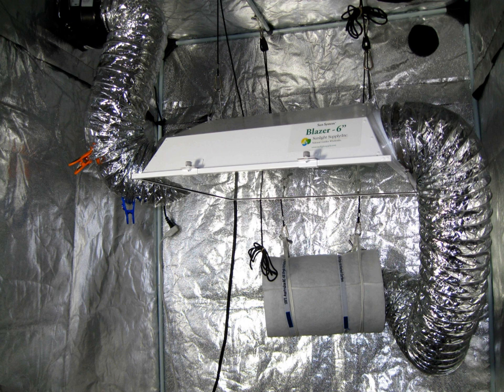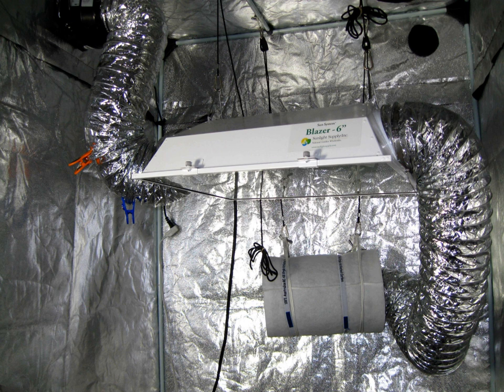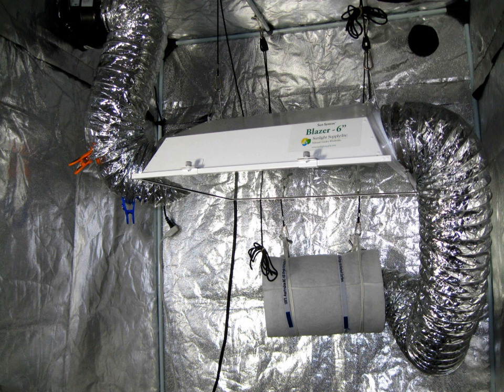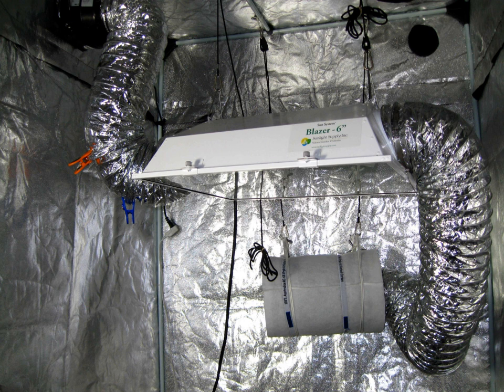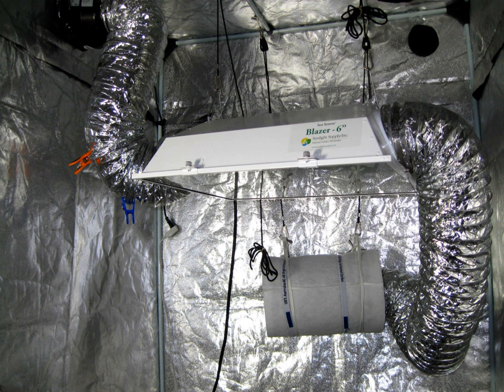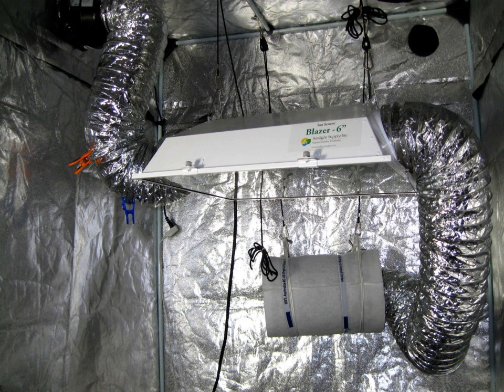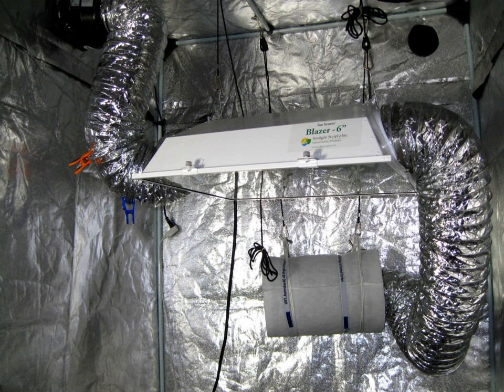Grow lights | Wikipedia audio article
00:01:26 1 Typical use
00:04:28 2 Common types
00:04:37 2.1 High intensity discharge (HID) lights
00:06:34 2.1.1 Metal halide (MH)
00:08:26 2.1.2 Ceramic metal halide (CMH, CDM)
00:09:34 2.1.3 Combination MH and HPS ("Dual arc")
00:10:26 2.1.4 High-pressure sodium (HPS)
00:13:18 2.1.5 Conversion bulbs
00:14:12 2.1.6 Switchable ballasts
00:14:57 2.2 Light emitting diodes (LEDs)
00:19:38 2.3 Fluorescent
00:20:18 2.3.1 Tube-style fluorescent lights
00:21:27 2.3.2 Compact fluorescent lights (CFLs)
00:23:25 2.3.3 Cold cathode fluorescent light (CCFL)
00:24:17 3 Light requirements of plants
00:24:54 3.1 Color spectrum
00:26:55 3.1.1 Red
00:27:35 3.1.2 Blue
00:28:08 3.1.3 Green
00:28:47 3.1.4 Ultraviolet
00:29:10 3.1.5 Mixed
00:32:35 3.2 Photoperiodism
00:34:15 3.3 Photosynthetically Active Radiation (PAR)
00:36:18 4 See also

- Socrates

SUMMARY
A grow light or plant light is an artificial light source, generally an electric light, designed to stimulate plant growth by emitting a light appropriate for photosynthesis. Grow lights are used in applications where there is either no naturally occurring light, or where supplemental light is required. For example, in the winter months when the available hours of daylight may be insufficient for the desired plant growth, lights are used to extend the time the plants receive light. If plants do not receive enough light, they will grow long and spindly.
Grow lights either attempt to provide a light spectrum similar to that of the sun, or to provide a spectrum that is more tailored to the needs of the plants being cultivated. Outdoor conditions are mimicked with varying colour, temperatures and spectral outputs from the grow light, as well as varying the intensity of the lamps. Depending on the type of plant being cultivated, the stage of cultivation (e.g. the germination/vegetative phase or the flowering/fruiting phase), and the photoperiod required by the plants, specific ranges of spectrum, luminous efficacy and colour temperature are desirable for use with specific plants and time periods.
Russian botanist Andrei Famintsyn was the first to use artificial light for plant growing and research (1868).